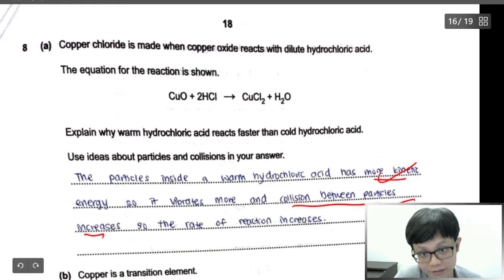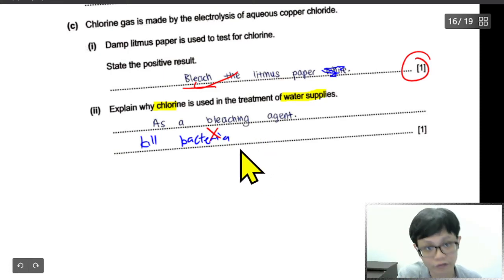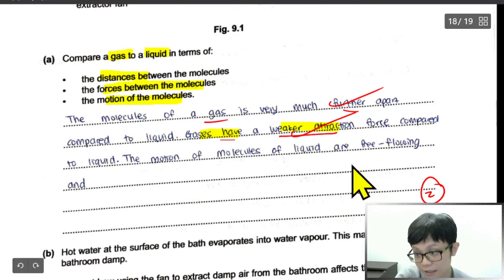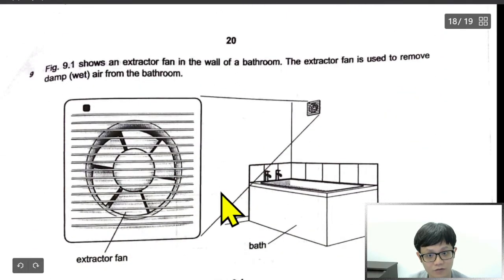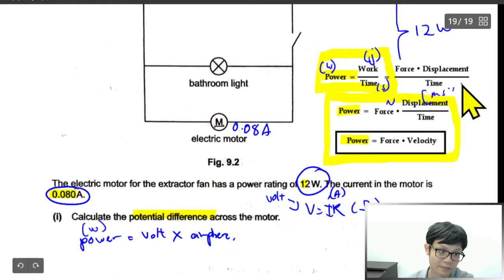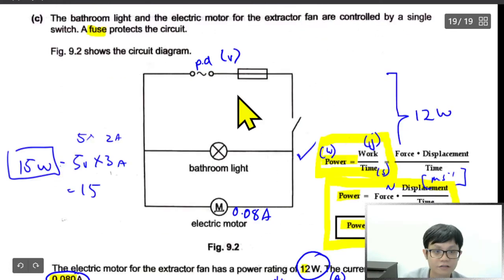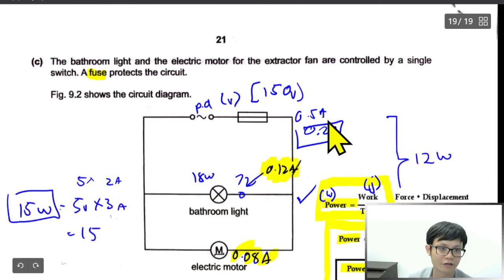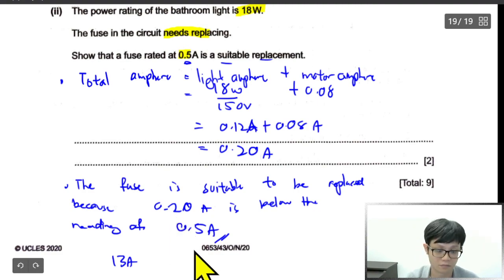- Combined Science (Part 3)- 0653/43 IGCSE- Past Year paper- October/November 2020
- Combined Science (Part 3)
- 0653/43
- Past Year paper
- October/November 2020